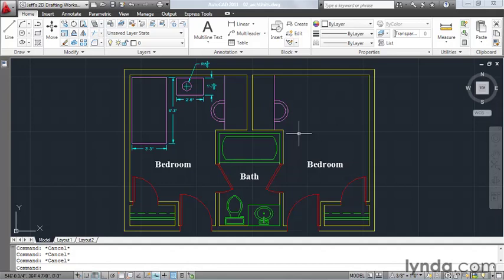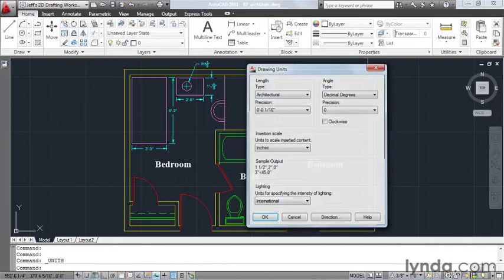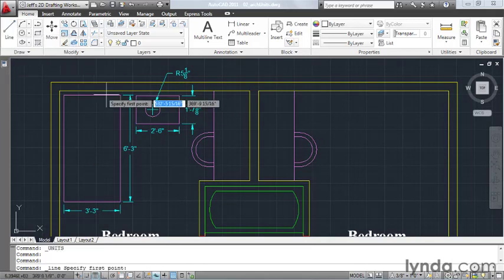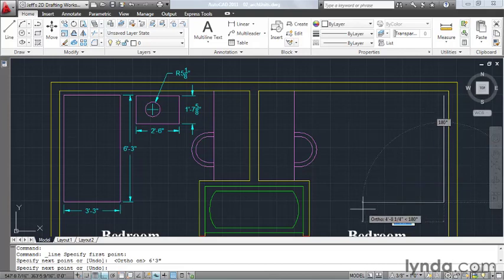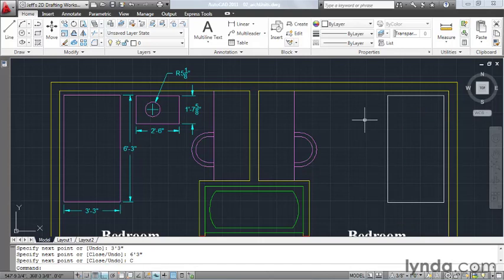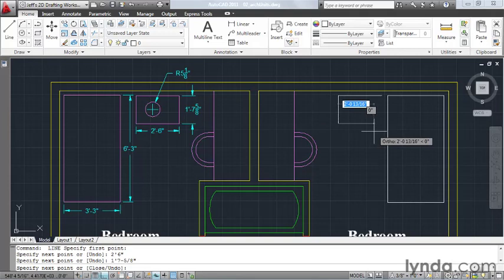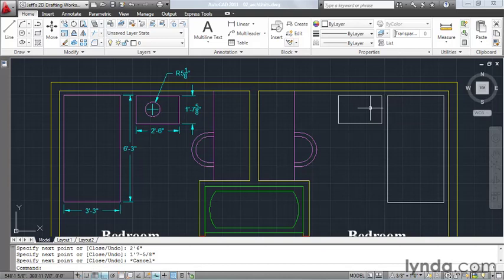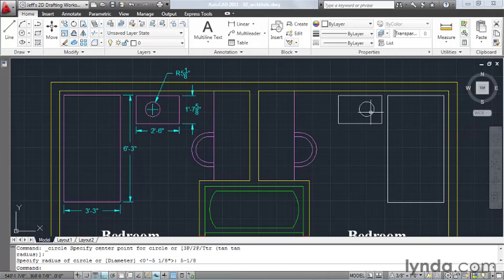ACad_04_02_Constructing geometry using architectural measurements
Autocad tutorials for Constructing geometry using architectural measurements